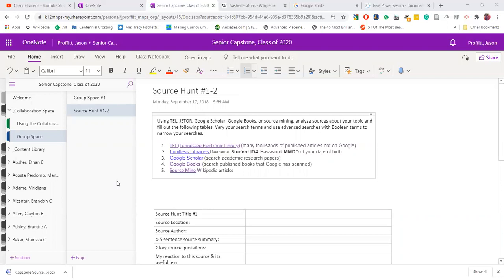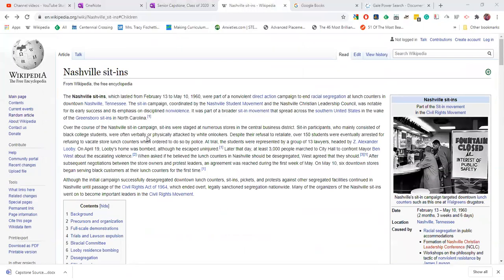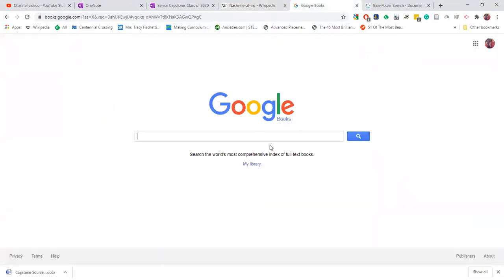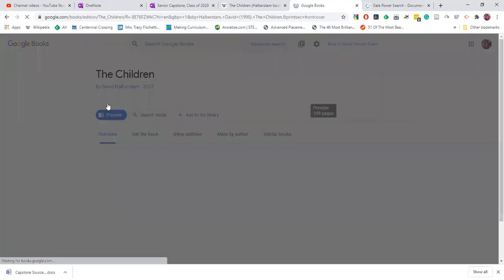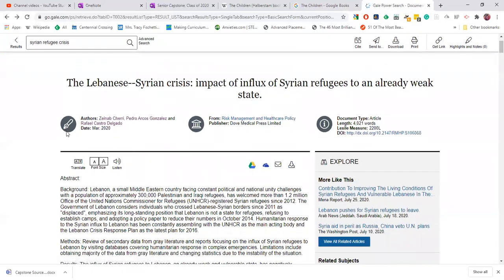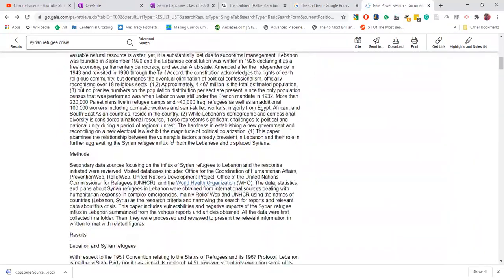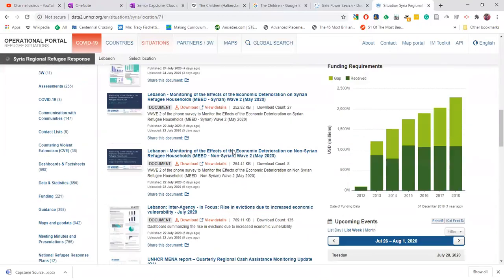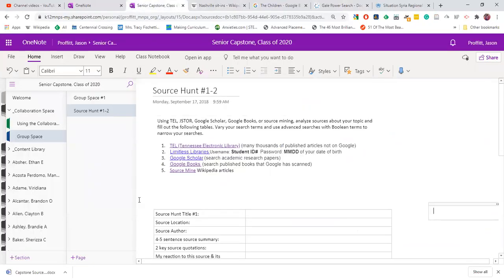Source Mining or How to Use Wikipedia Correctly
A look at the skill of source mining and how to find reliable sources from Wikipedia articles (and also Tennessee Electronic Library) aimed at Metro Nashville Public School students in Senior Capstone